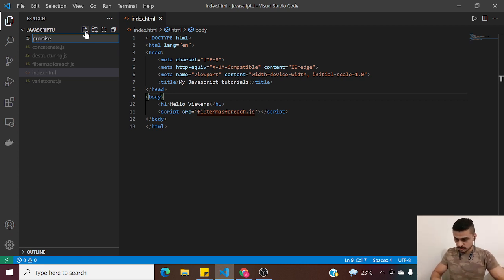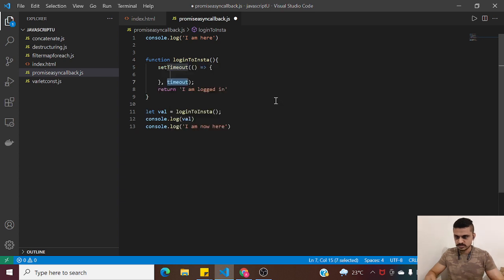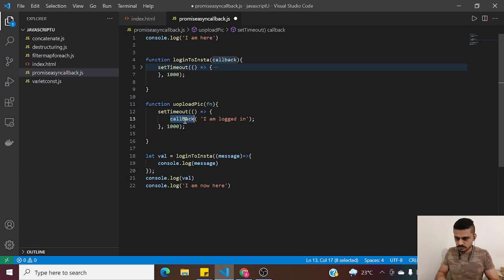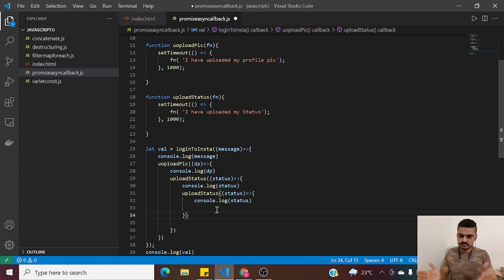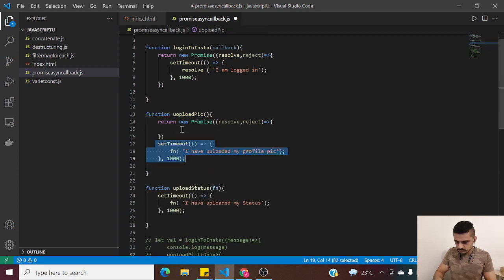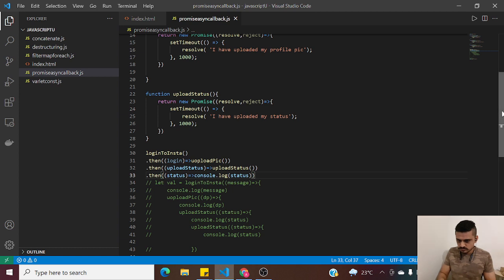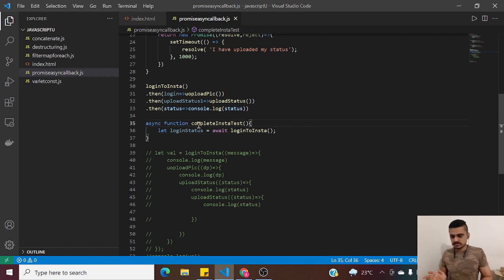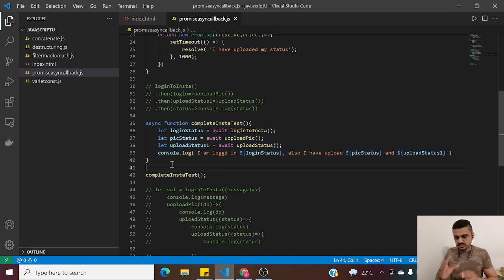Callback Hell - Solution - Promises - Async Await in Javascript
How callback hell was a problem
How did Promises Solve it
How did async await improvised the look of Promises